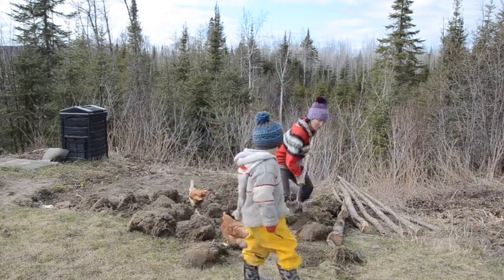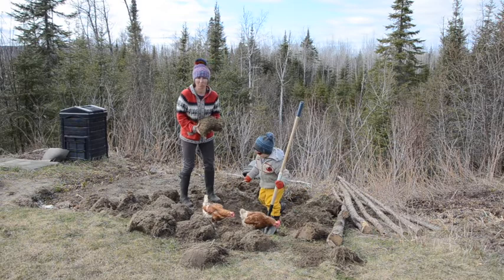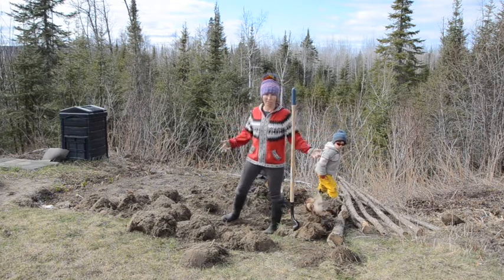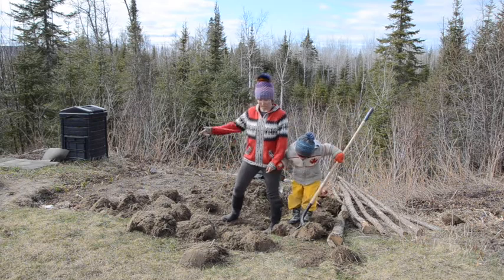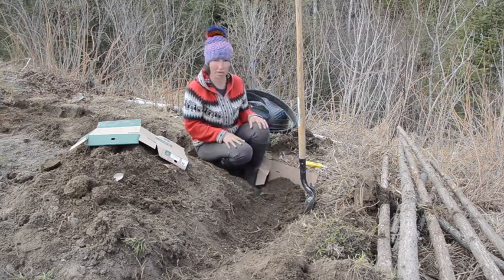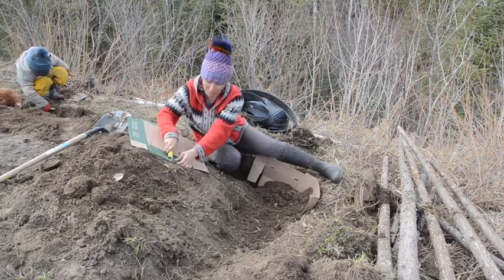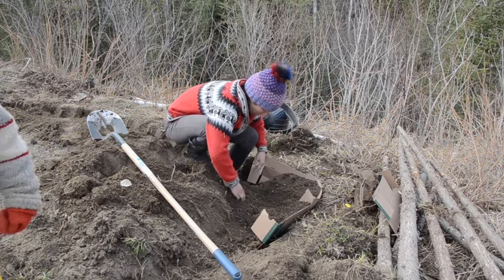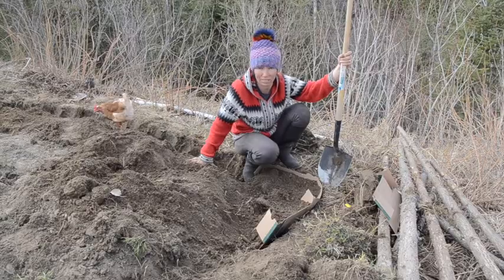The Singing GreenThumb: Edging the garden (and a bit on new garden site prep)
This video will show you what I do to edge a garden. There are many ways to edge a garden. I like this way so I can change the shape, add or make smaller as I need to each year. Plus, I get a free workout! The song in the background is "Dirty Kinda Pretty" available on on many streaming platforms under Shy-Anne Hovorka as an artist. A quick Google search will pull it up for you if you want to hear the entire song.